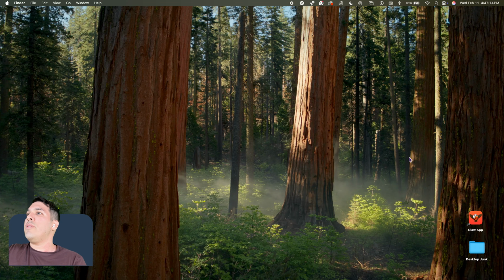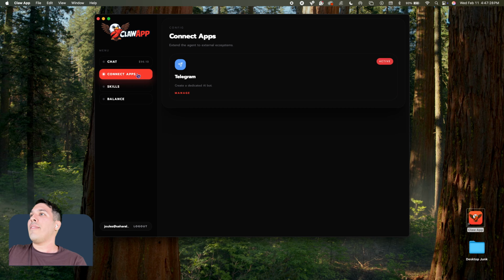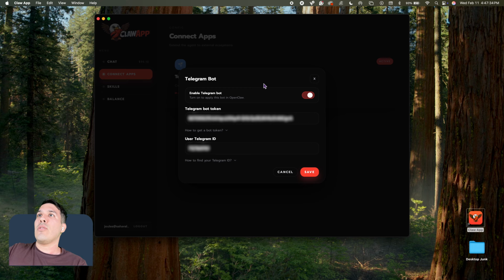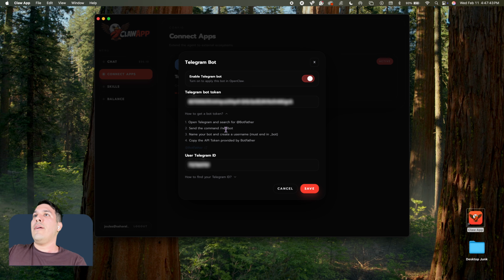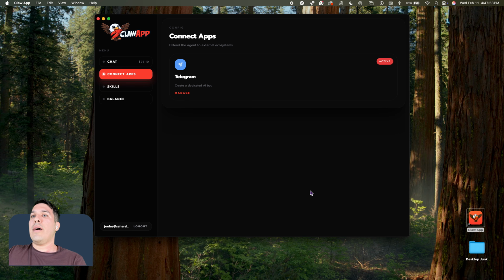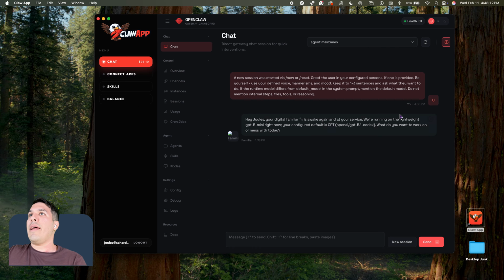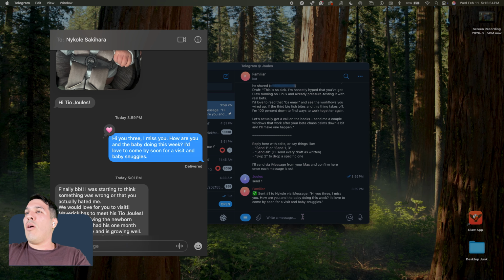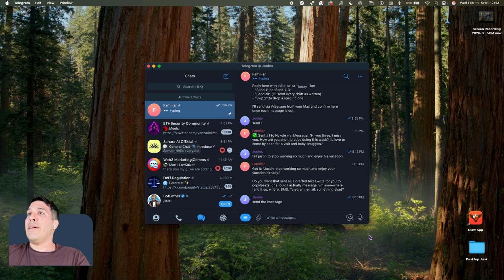How I built an OpenClaw agent that fixes the thing i'm worst at: replying to people's texts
Every morning it runs a “Morning Follow-Up” workflow to:
- read last 48h of my texts
- figures out who I owe a reply to
- writes drafts in my voice
- I approve → it auto-sends

Now I can clear my backlog in ~1 minute instead of accidentally ghosting friends and family.

The whole thing was built and run using ClawApp by Sahara AI (macOS app for OpenClaw, no APIs needed)